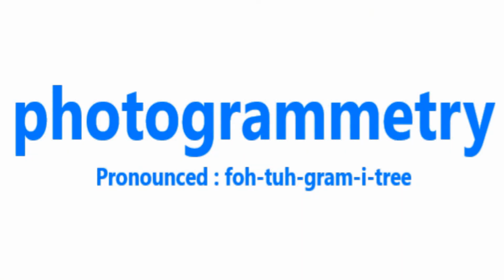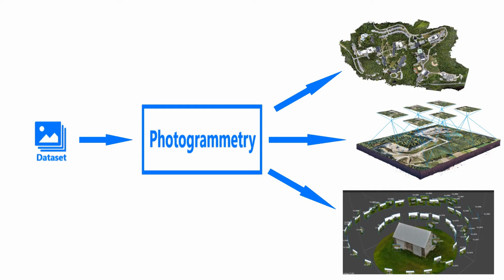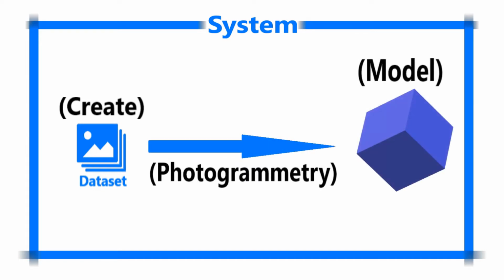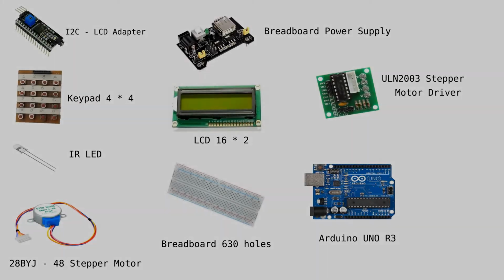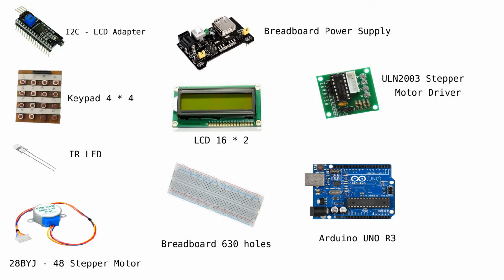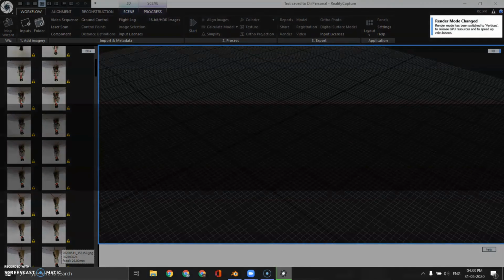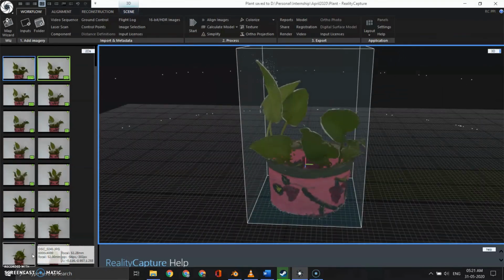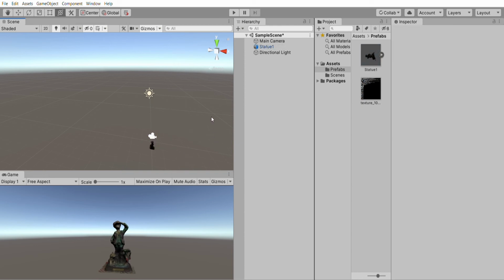Automatic Photogrammetry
This video describes my internship project that was to design and assemble a system that automatically creates a dataset of images of an object . The dataset is then used to generate a 3D model of the object.

Software Used-

Paint 3D